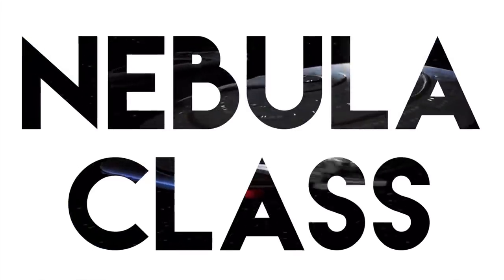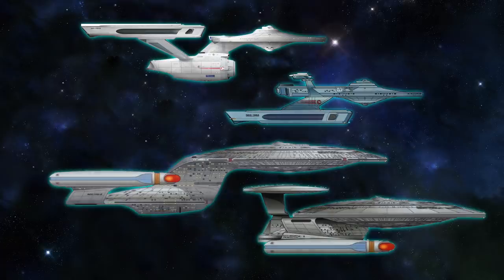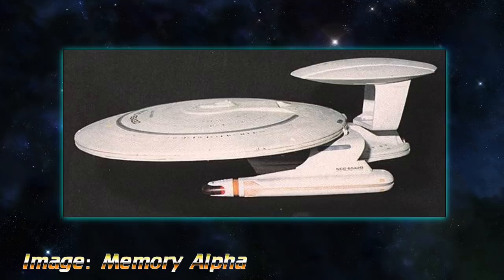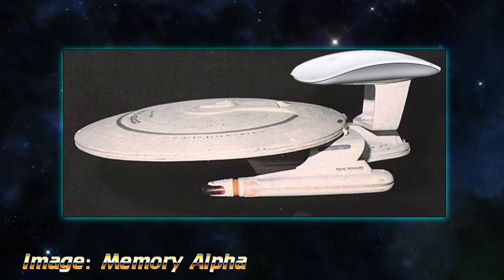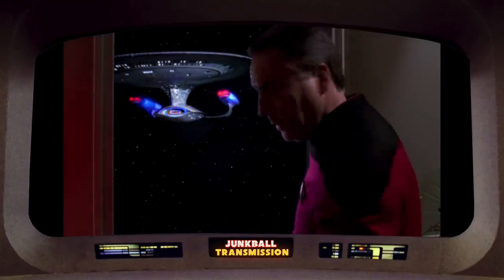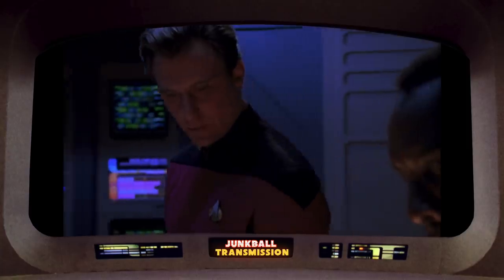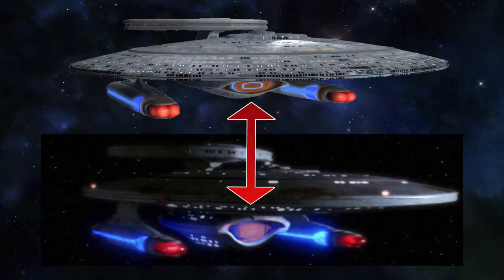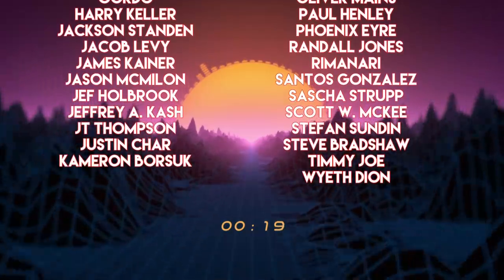Nebula Class Retrospective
Here's a retrospective on the Nebula Class starship from Star Trek The Next Generation, Deep Space Nine, Voyager, Generations
& First Contact. I just typed out all those shows & movie for SEO because transparency yo.

-Junkball